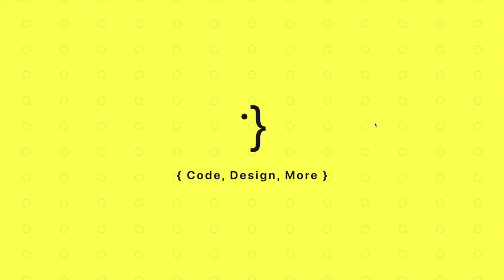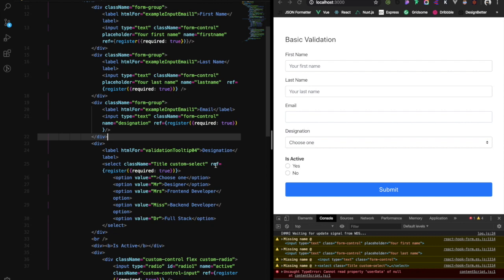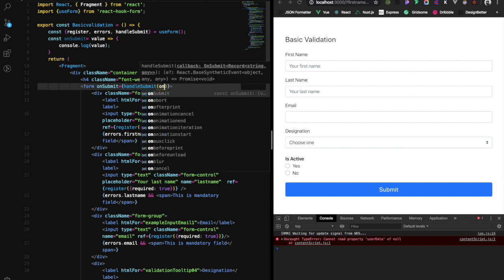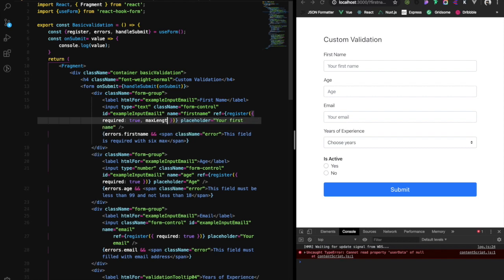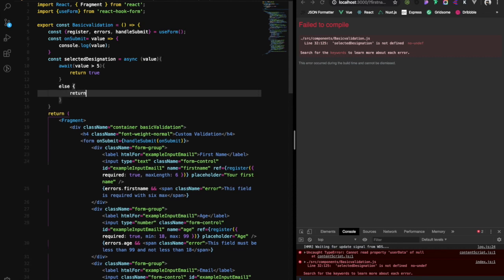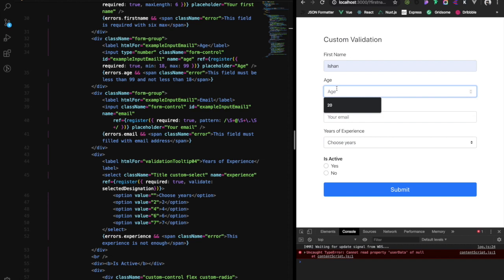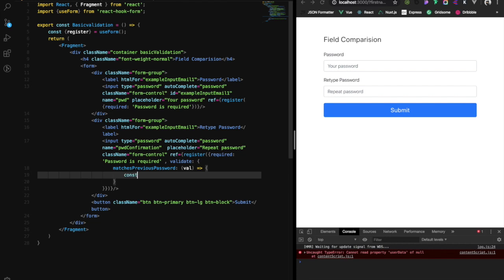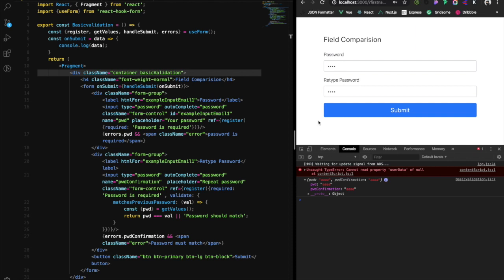Easy Way of Form Validation with React Hook Form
In this video we will cover basics on how to validate form fields in React with React hook forms which is performant and really easy library to use.

We will cover basic, custom and matching field validation for our form validation.